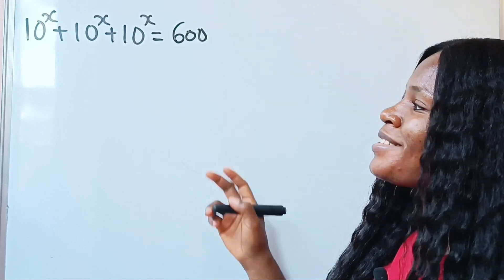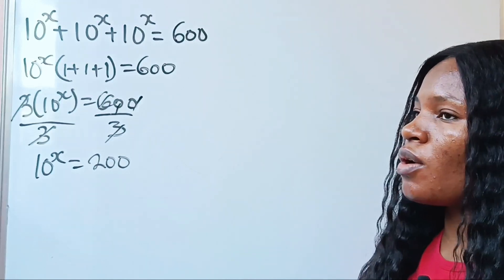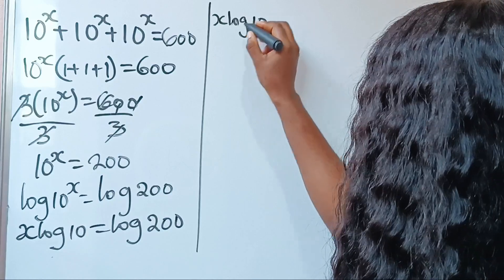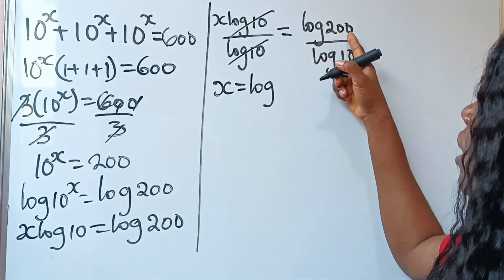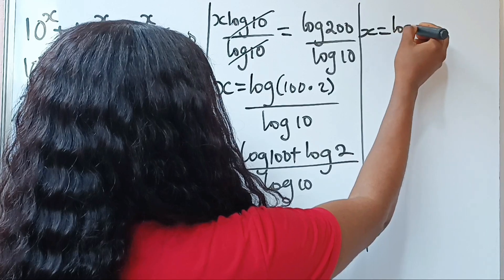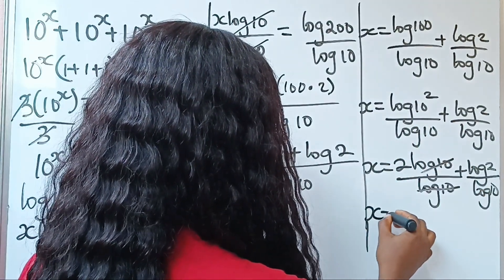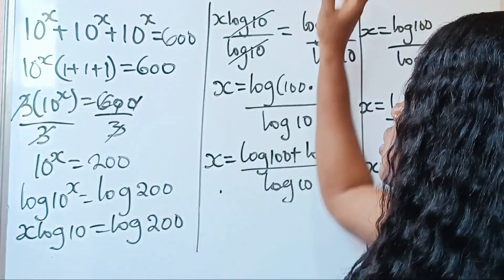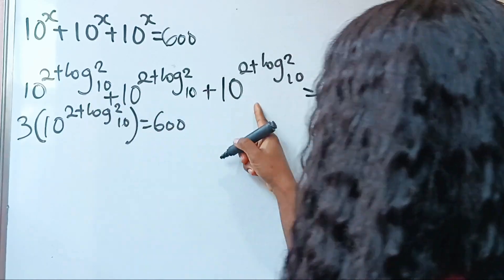A Nice math Olympiad exponential math problem| can you solve for x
This video gives a detailed tutorial on how to solve this type of math Olympiad exponential question involving laws of exponents and logarithm.